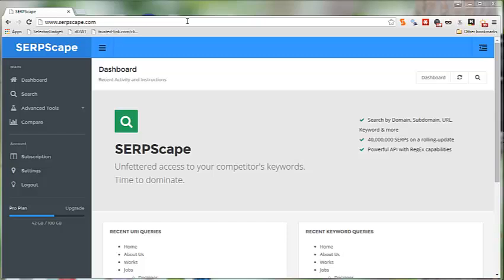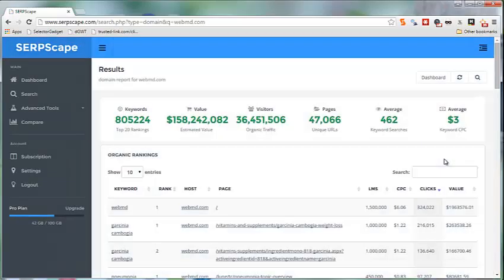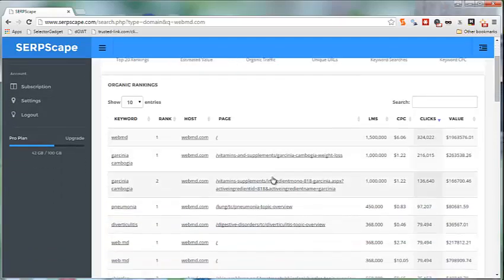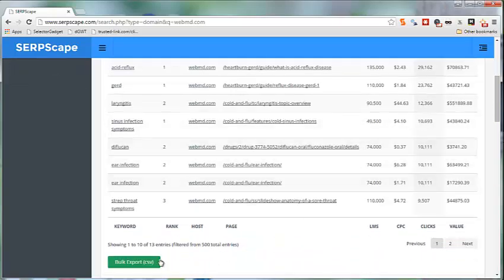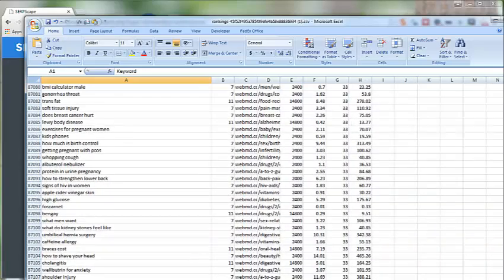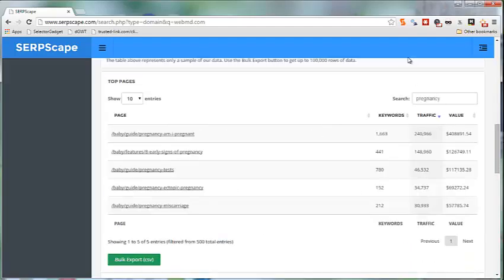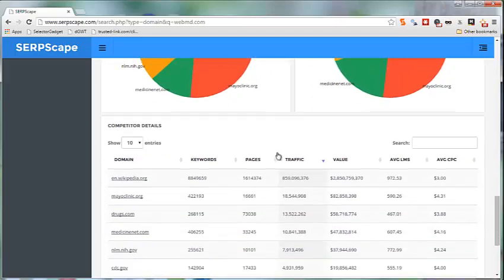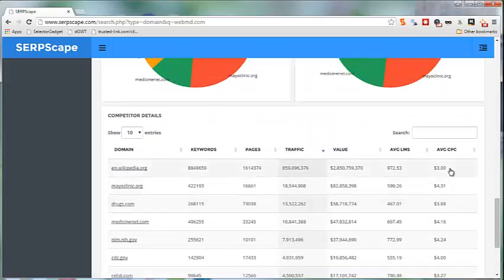SERPScape Tutorial: Domain Lookup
Learn how to look up domains using SERPScape